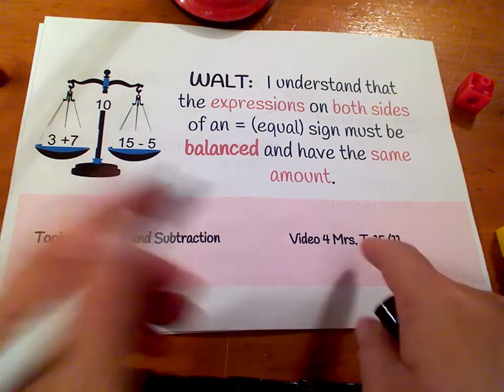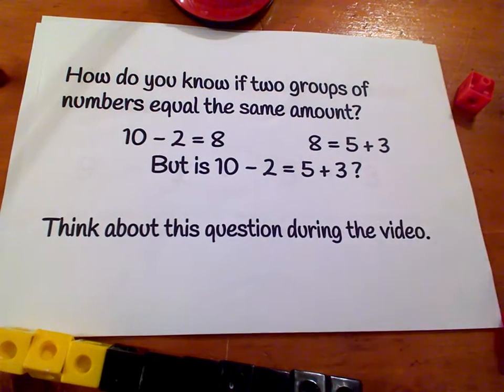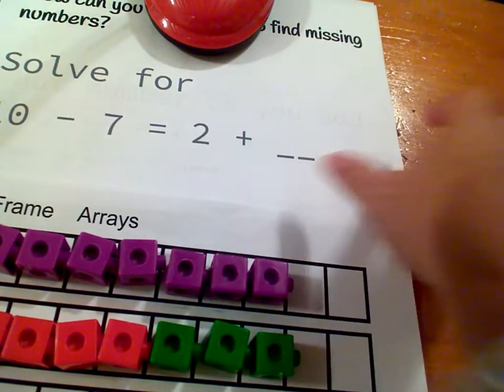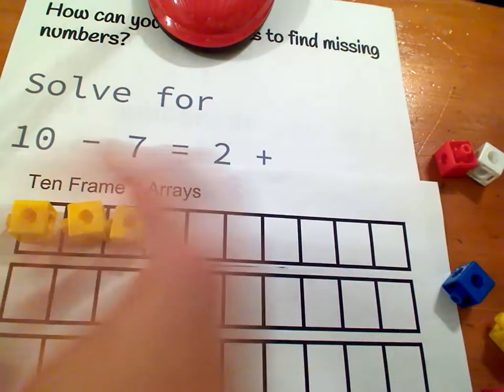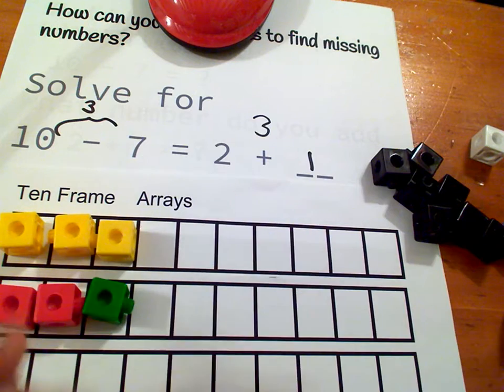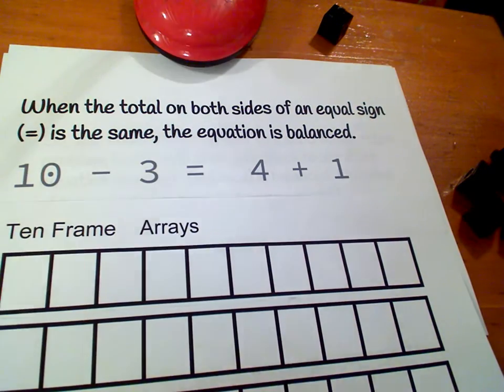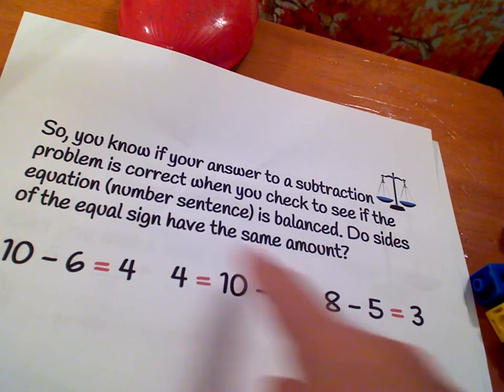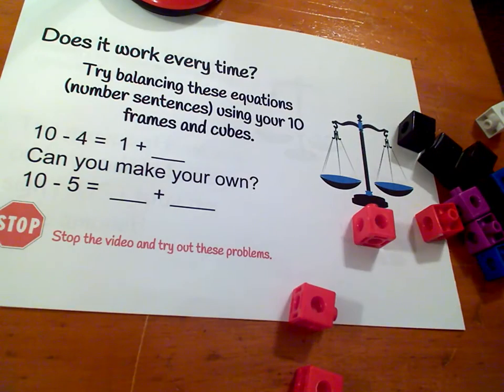Yr 2 (UK) 1st Gr (US) Balancing Equations Video 4 of 4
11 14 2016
from 2016 and my time as an Oxfordshire Year 2 teacher, American 1st grade.  I flipped my math instruction.  Students did have cubes they took home.

The videos seem long, but many students did go home and take part.  Some teachers may feel the math vocabulary is too advanced, but this was our math talk and students were able to use words in context to express their thinking.  I was blown away and as they took on concepts, they encouraged me to have more faith that they could handle the rigor.

We started each in classroom lesson with a warm up that matched the flipped video from the night before, discussed what was challenging and what they could do.  Our classroom had 'chili challenges'  they then separated into where I supported the 'green' chilies and then walked around to check on the yellow and red ones.  Each lesson ended with a closing, where we recapped, had a formative assessment question, 0 to 5'd understanding and then introduced the new video for the homework.

 Terminology can be unique depending on the country and curriculum used.    Math videos do not always have to be 'fancy' and it is interesting, years on, that students still feel that the 'live version' of math vs. digital helps them better understand a concept.

I have created digital only videos or recorded over Envision videos to personalize a flipped video to fit my student needs. but when we were out due to Covid, the less digital more hands on videos seemed to help students more.

I have tried to make them in a way where students feel the learning is right in front of them.